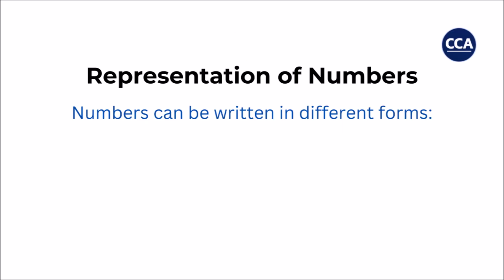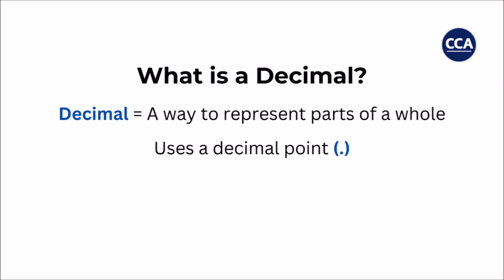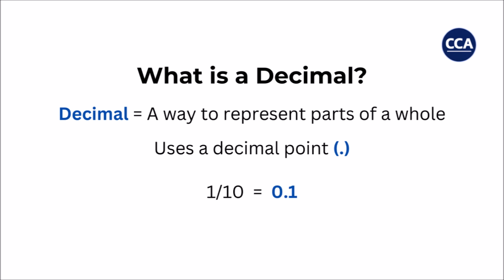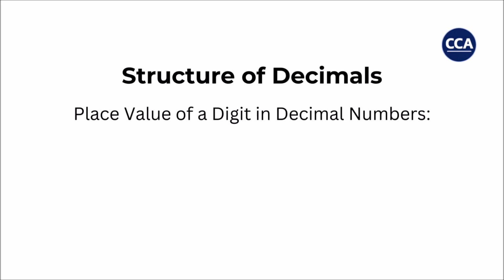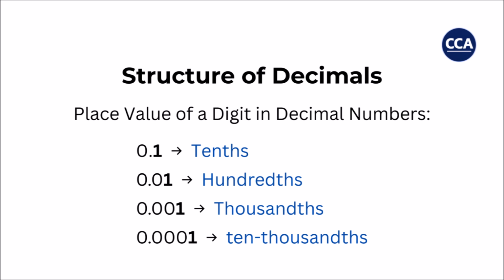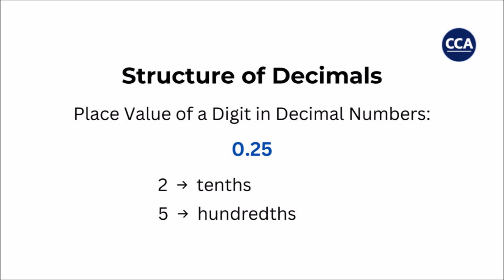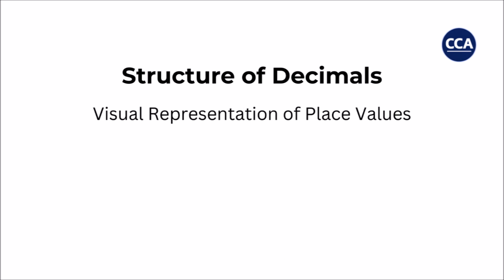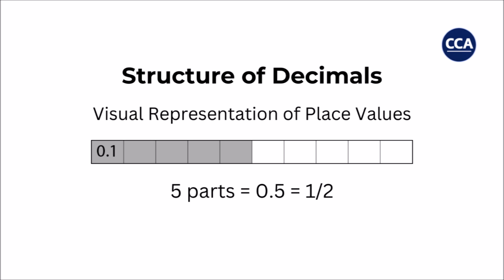Do You Know What a Decimal Really Is?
Welcome to Core Concept Academy:
This Video Covers:
• Decimal = another form of fractions
• Decimal point meaning
• Basic examples (0.1, 0.5, 0.25)
• Tenths & hundredths (intro only)
• Visual (bar model)
• Simple practice